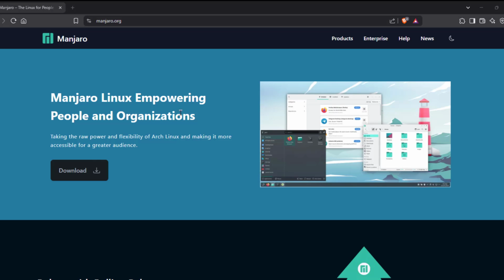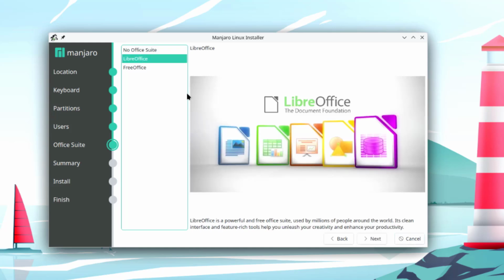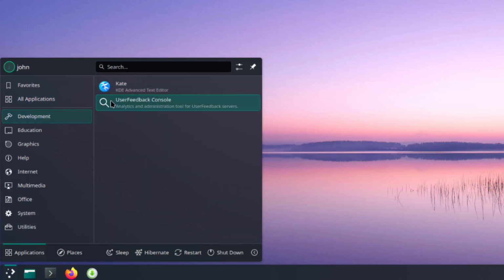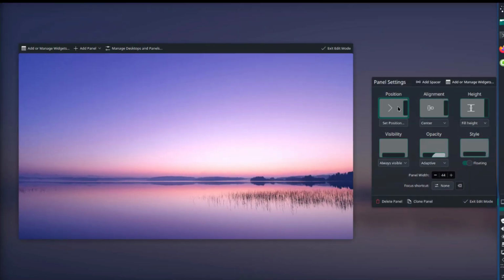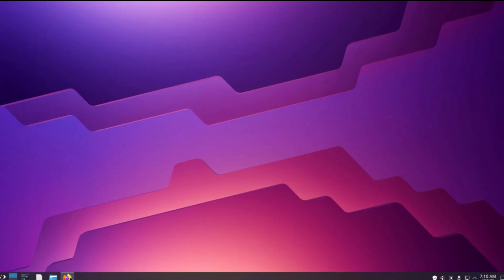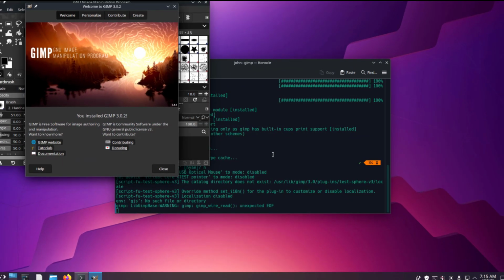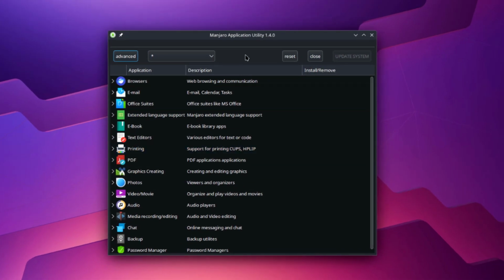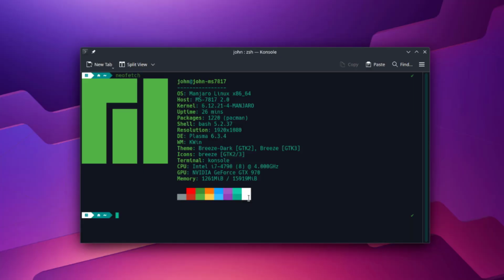​Manjaro 25.0, codenamed "Zetar,"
​Manjaro 25.0, codenamed "Zetar," is the latest stable release of the Arch-based Linux distribution, offering significant updates and enhancements. This version features the latest desktop environments: Xfce 4.20, GNOME 48, and KDE Plasma 6.3, providing users with modern and customizable interfaces.

A notable change in Manjaro 25.0 is the adoption of Btrfs as the default filesystem for new installations. This switch enables automatic snapshots and bootloader integration, enhancing system reliability and recovery options. Users still have the flexibility to choose alternative filesystems like EXT4 or XFS during installation via the Calamares install.